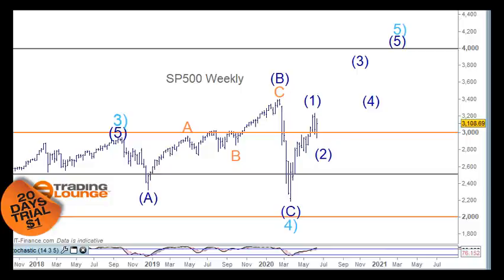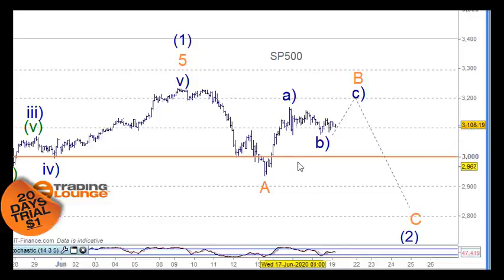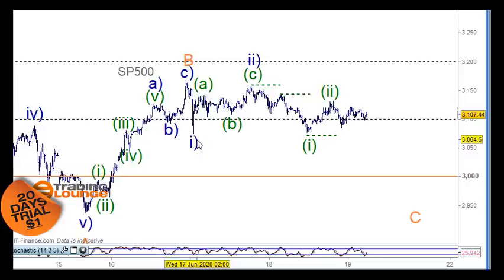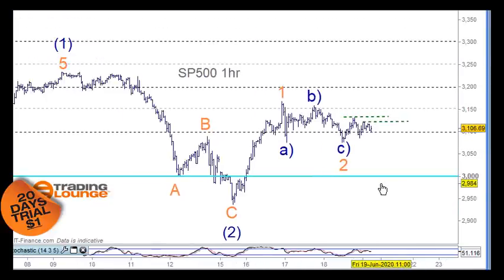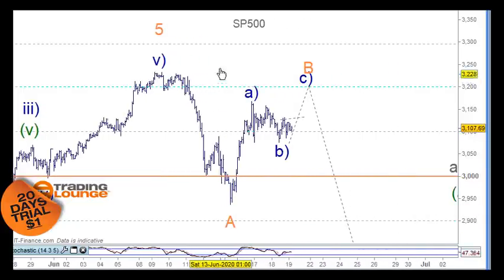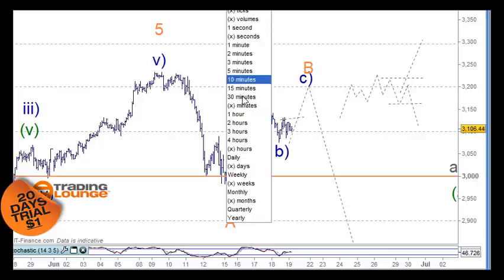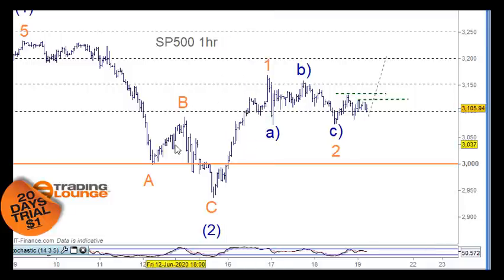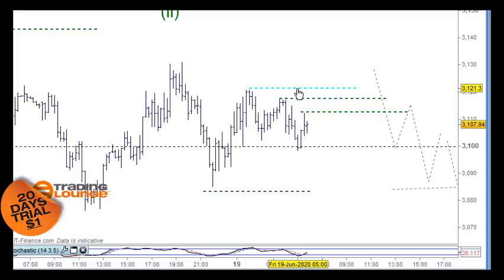SP 500 Technical Analysis Elliott Wave Day Trading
SPX S&P 500 Index Technical  Analysis Elliott Wave Day Trading Levels
S&P 500 Elliott Wave Tracking two Elliott count for trade set ups for the next trading session

Trading Levels: Minor Level 1 mTL1|3100 as market support for long trades and resistance for short trades

SP500 Trading Strategy: building in long trades: See SP500 video